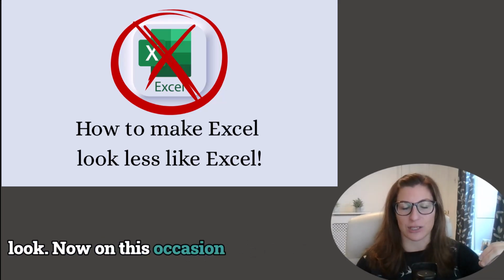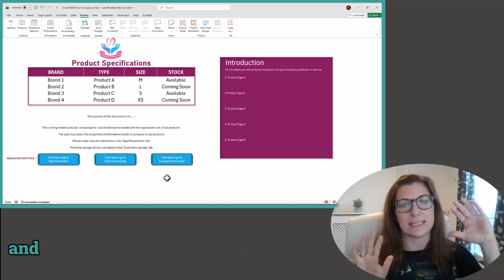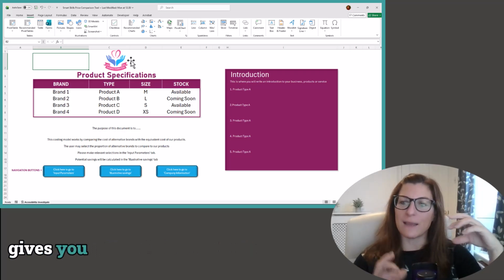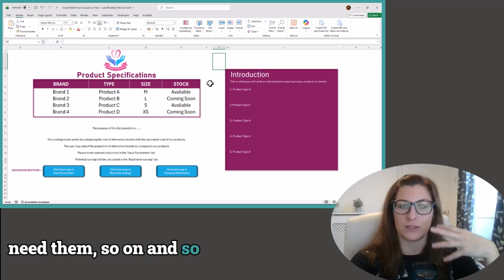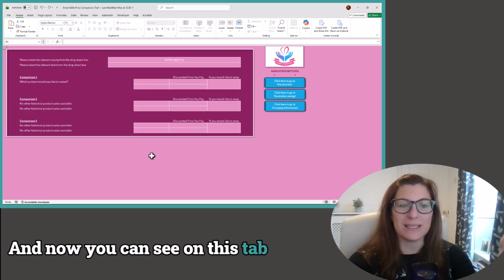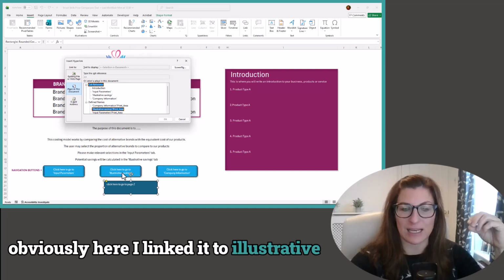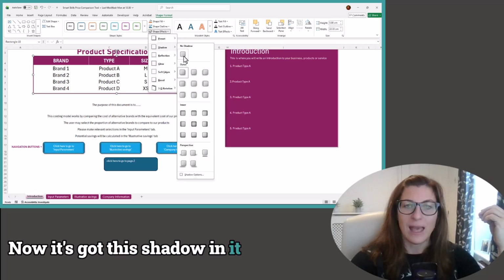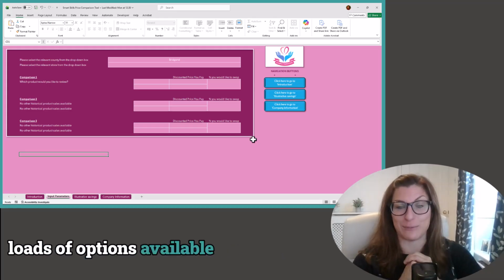Make Excel Look Less Like Excel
Excel is powerful, but it doesn’t have to look like a spreadsheet.

In this screen-share video, I walk through simple, practical ways to transform the look and feel of an Excel file so it feels more like a polished document, form or tool. You’ll see how small design and layout changes can make a big difference to clarity, usability and confidence.

The video includes subtitles throughout and shows each step on screen, so you can follow along easily and apply the ideas to your own Excel files straight away.

Perfect if you’re often asked to “make Excel look nicer” or want your workbooks to feel more professional and user-friendly.

for the accompanying PDF document head to my skool community -
Want more Tips? Lessons? Advice? Improve your Microsoft Excel, PowerPoint, Word and AI confidence and skills in a fabulous community environment at;